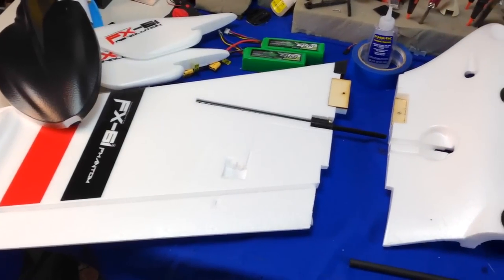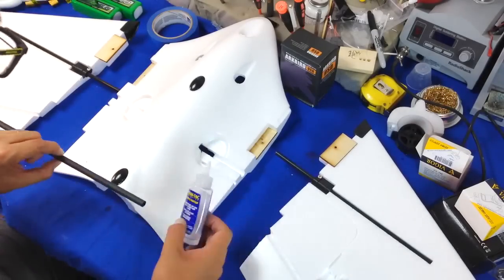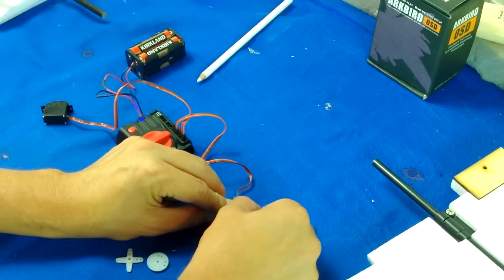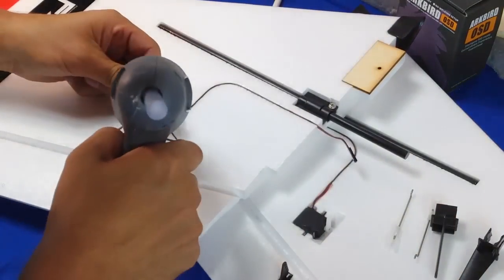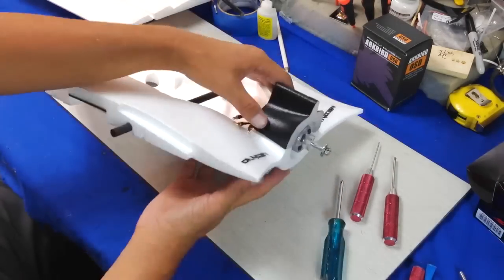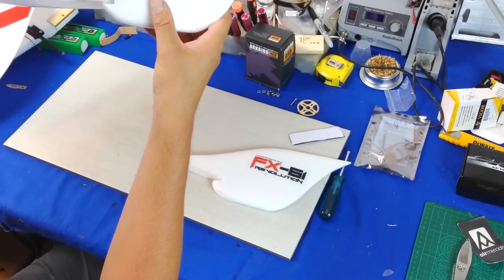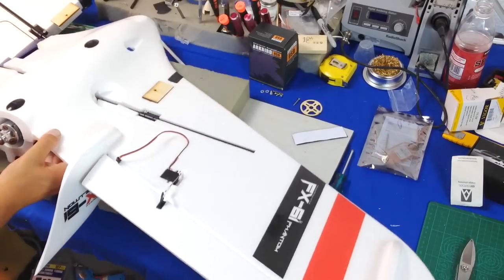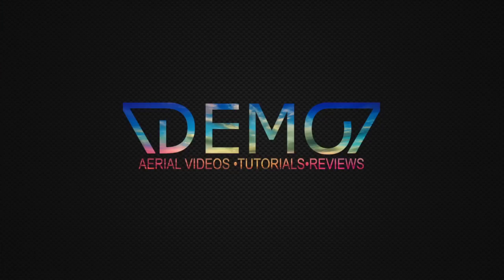Zeta FX-61 Project Part 1 of 4 Airframe Build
This is my first step into a longer range FPV airplane, follow along with my build as I learn, test, and take baby steps to flight.